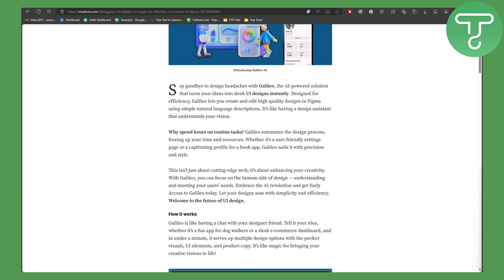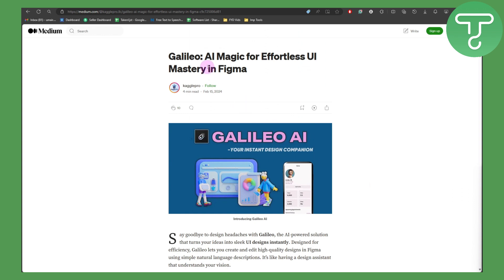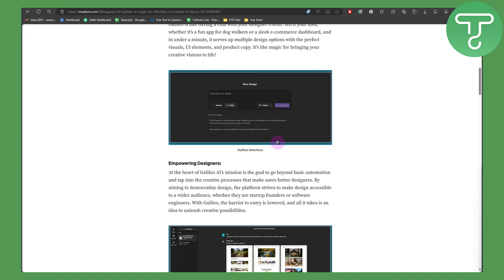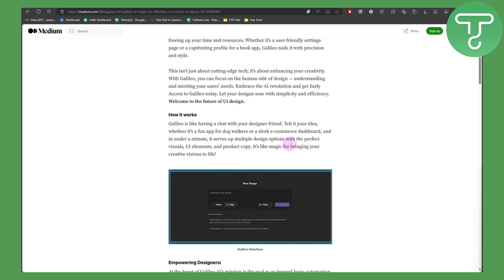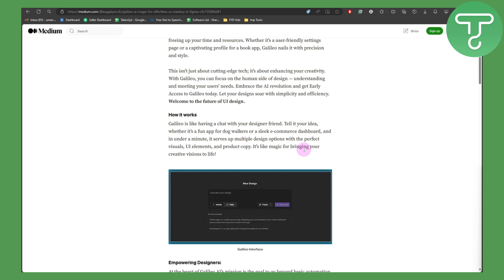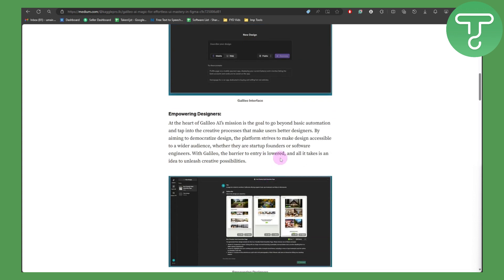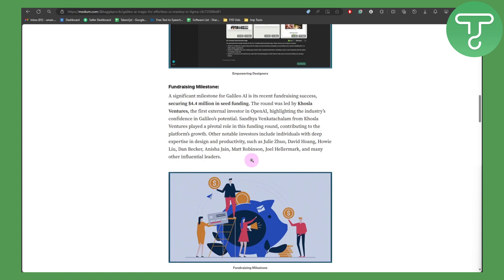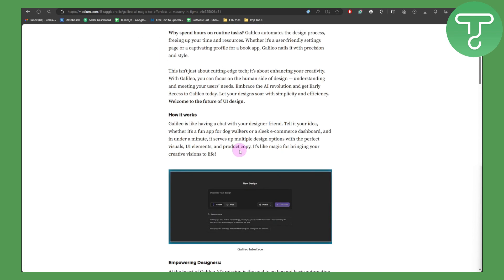Galileo AI to Figma Designs Export Galileo AI to Figma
Learn how to Galileo AI to Figma Designs   Export Galileo AI to Figma